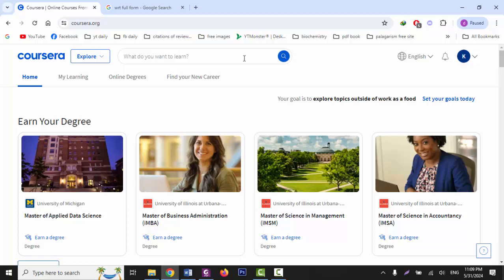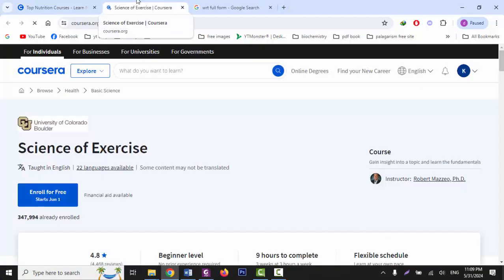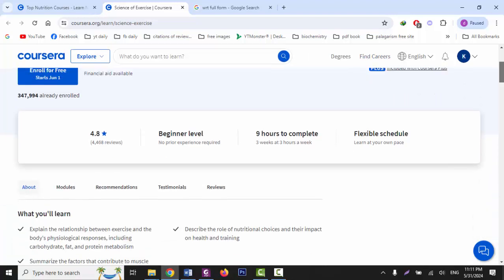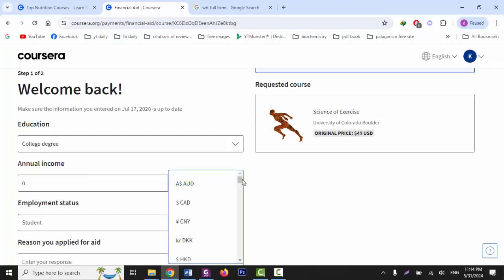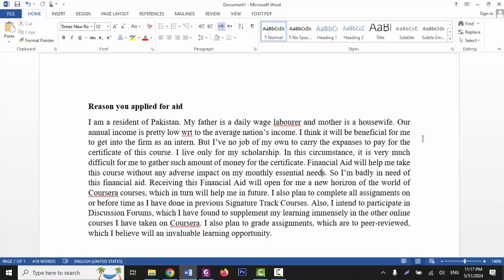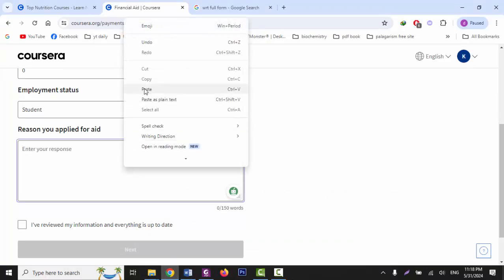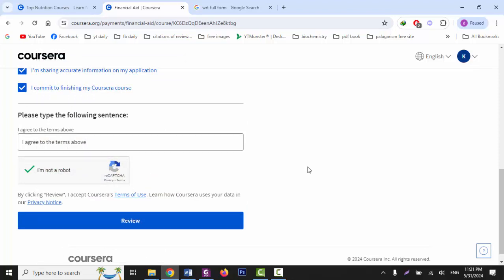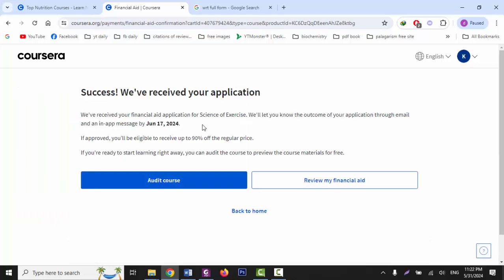How To Get International Certifications From Coursera Free Of Cost | Financial Aid Free Template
Reason you applied for aid
I am a resident of Pakistan. My father is a daily wage labourer and mother is a housewife. Our annual income is pretty low wrt to the average nation’s income. I think it will be beneficial for me to get into the firm as an intern. But I’ve no job of my own to carry the expanses to pay for the certificate of this course. I live only for my scholarship. In this circumstance, it is very much difficult for me to gather such amount of money for the certificate. Financial Aid will help me take this course without any adverse impact on my monthly essential needs. So I’m badly in need of this financial aid. Receiving this Financial Aid will open for me a new horizon of the world of Coursera courses, which in turn will help me in future. I also plan to complete all assignments on or before time as I have done in previous Signature Track Courses. Also, I intend to participate in Discussion Forums, which I have found to supplement my learning immensely in the other online courses I have taken on Coursera. I also plan to grade assignments, which are to peer-reviewed, which I believe will an invaluable learning opportunity.

How will your selected course help with your goals?
This course will be extremely beneficial in helping me reach my career and personal growth objectives because it is closely relevant to my goals. It gives me the abilities, resources, and understanding I need to succeed in my line of work. I am able t apply the academic and practical knowledge I am gaining to real-world situations. In addition, this course increases my marketability and creates new avenues for professional growth. It also gives me the chance to network and links me with professionals who have similar goals and interests. This course aids in my own development and discipline, time management, and critical thinking, all of which are beneficial in my profession and other facets of my life. As I move through the program, it gives me a sense of accomplishment and enhances my self-confidence. In conclusion, the course I have chosen is a crucial first step toward achieving my objectives. It provides me with the chances, know-how, and resources I need for both professional and personal growth. It's a calculated investment in my future, and I'm determined to make the most of it in order to accomplish my goals.